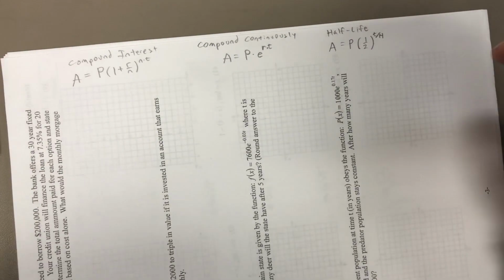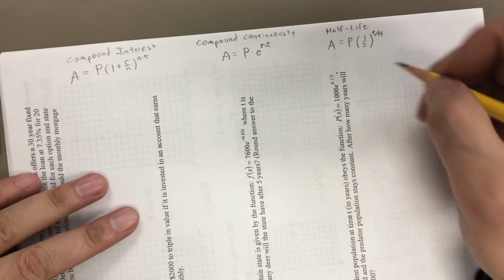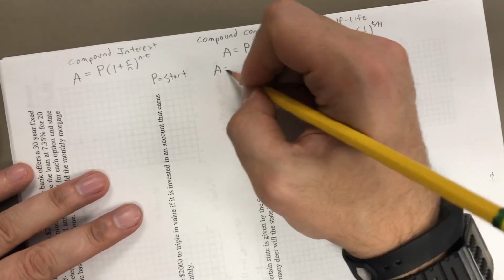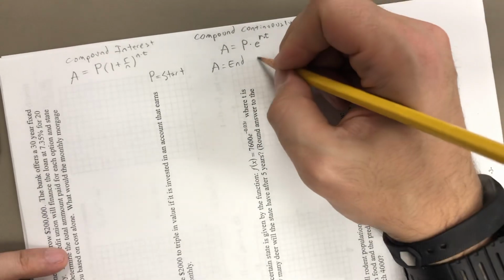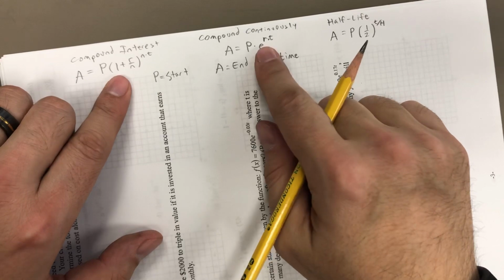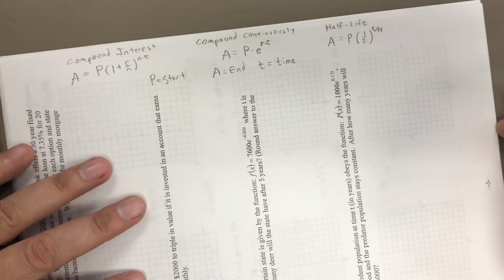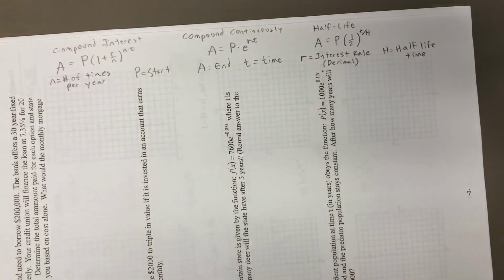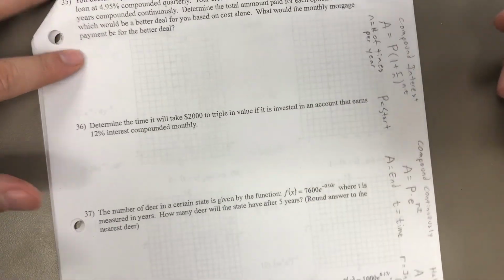Algebra 2 Unit 6 Test Review #35